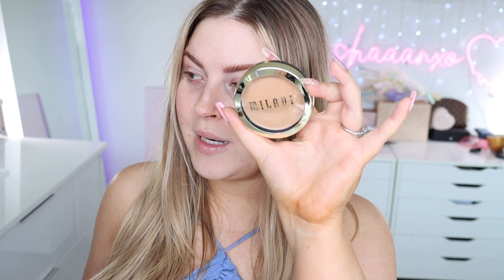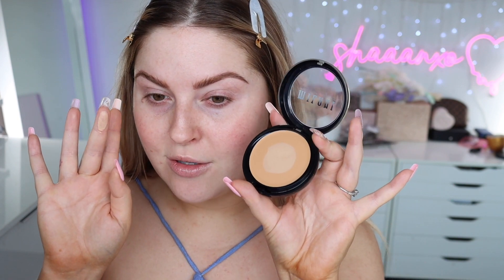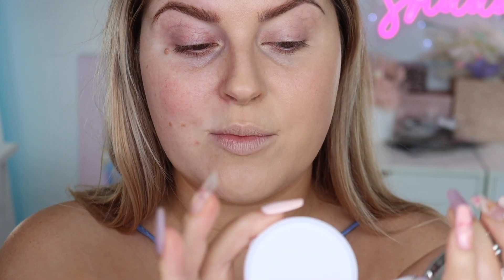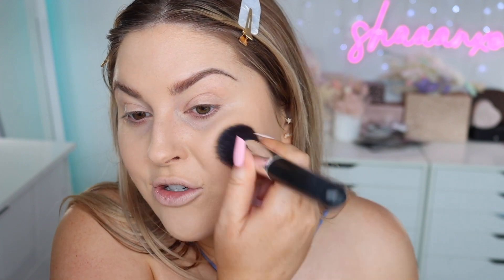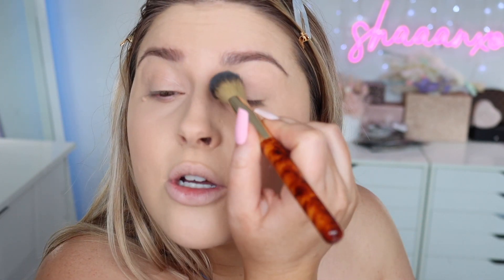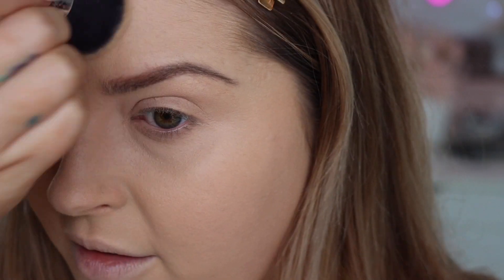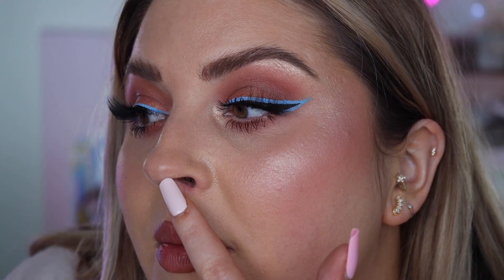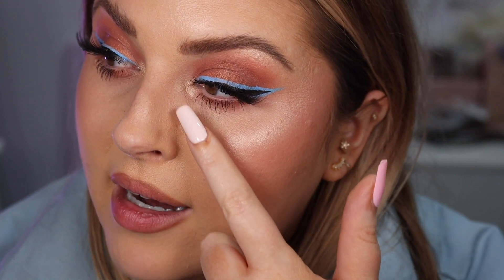$10.99 foundation... DOES IT WORK? 🤔 Foundation First Impression MILANI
we're trying a drugstore foundation today! Milani Conceal + Perfect Cream to Powder Foundation! its meant to be a dupe for the KVD beauty apple foundation apparently, but I havent tried that one yet bc its always sold out! How do you think this compares?

Milani Conceal + Perfect Cream to Powder 215 Creamy Vanilla 210 Creamy Nude

📫 P.O.BOX ADDRESS 📫
Shannon Harris
Palmerston North
NEW ZEALAND